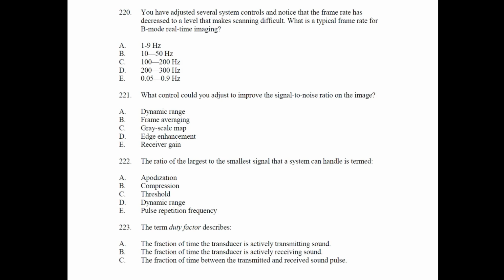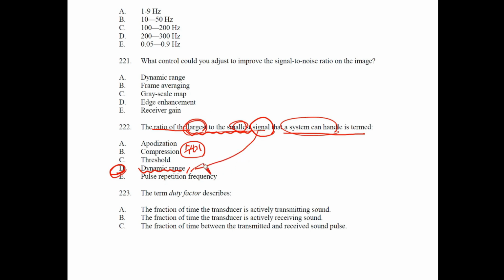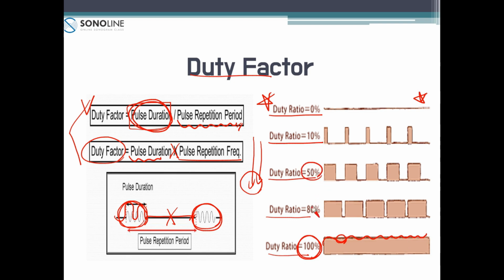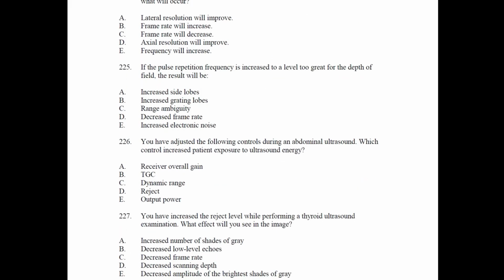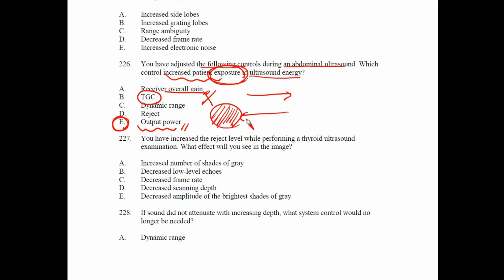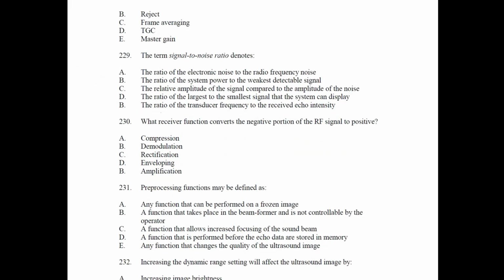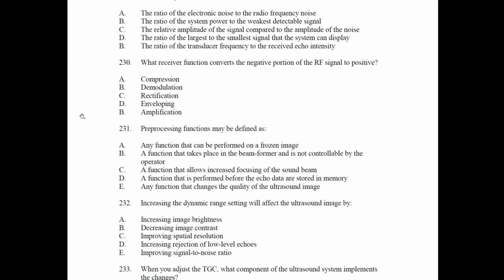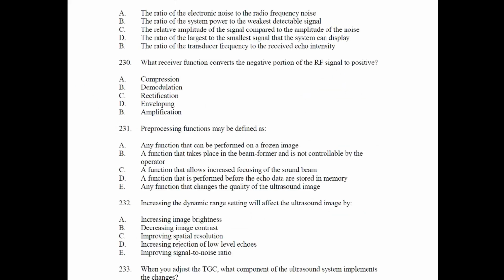(23) Ultrasound physics questions (Q221 - Q230)